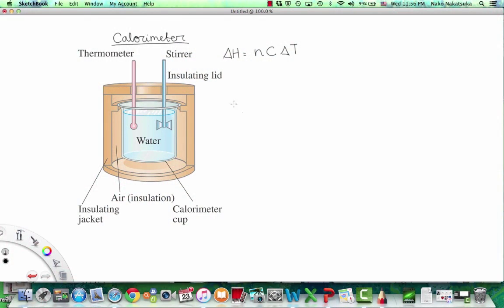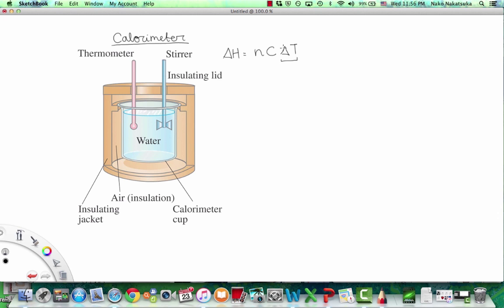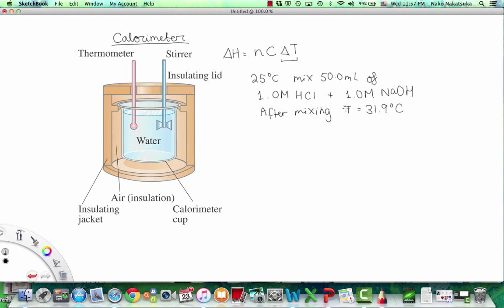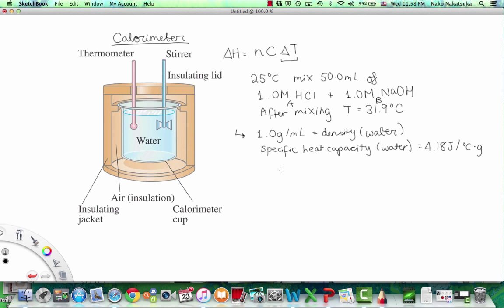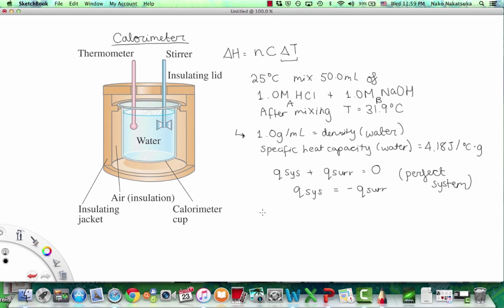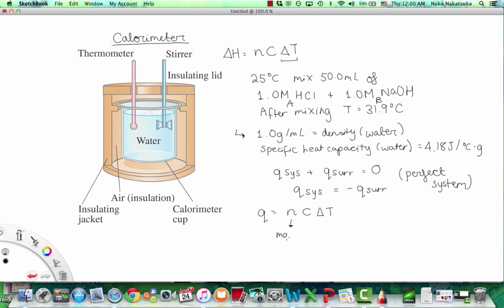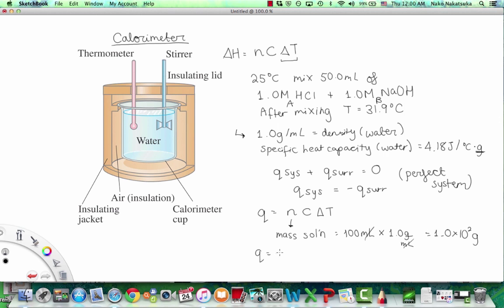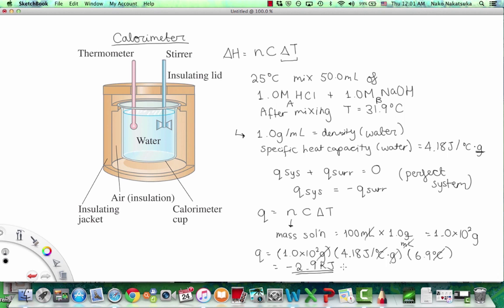Calorimeter Overview | Thermo, Electrochem, Kinetics, O Chem | Griti